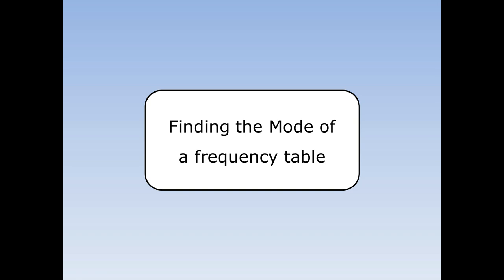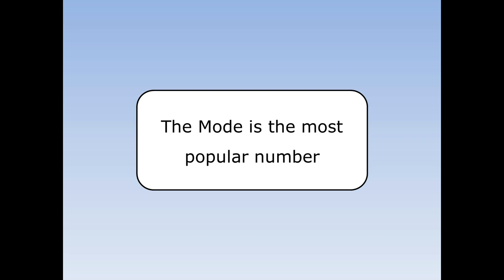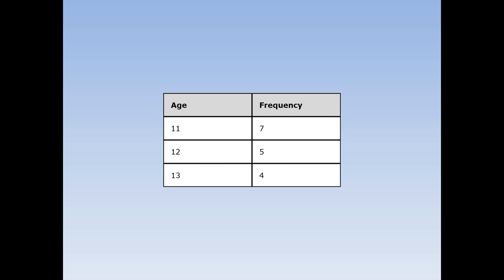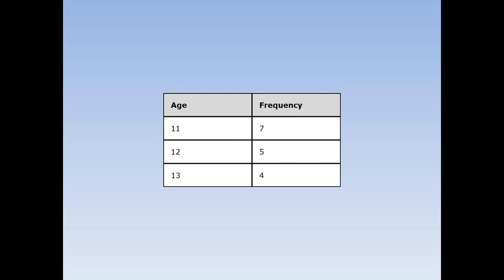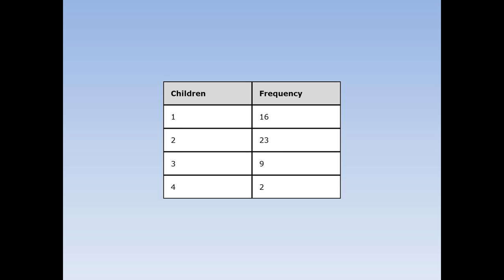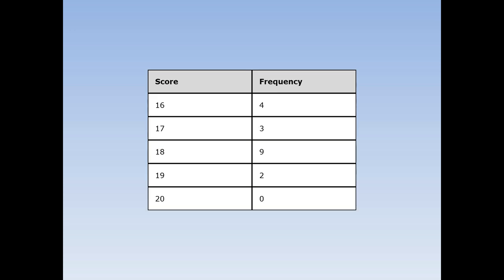Finding the Mode of a frequency table